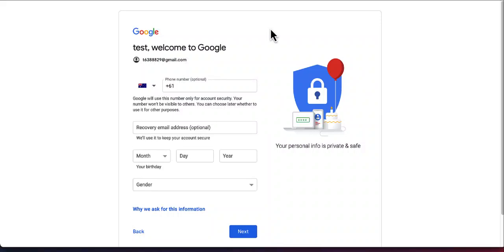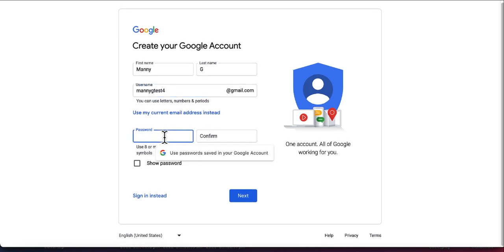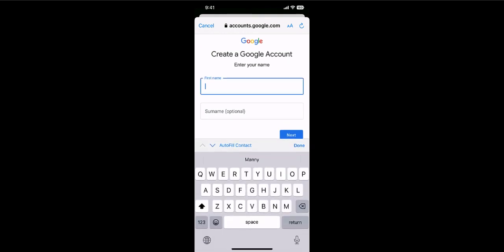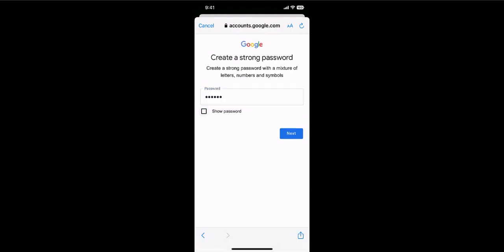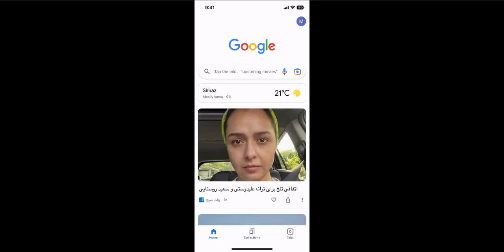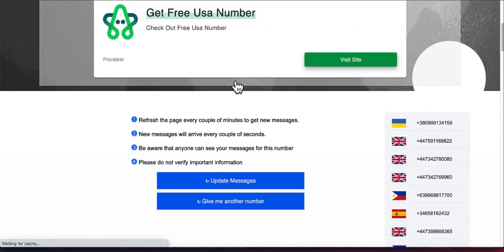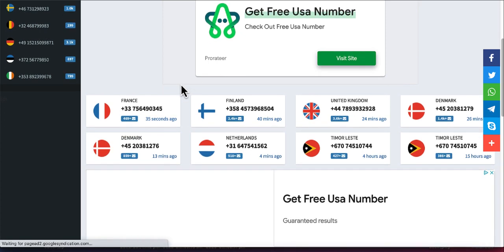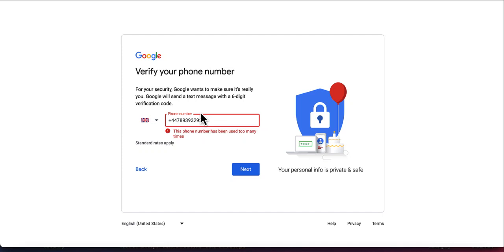How to Create Gmail Account without Phone Number Verification 2024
In this video,  I show you two different ways, on how to create a new Gmail account without any phone number verification, completely free of charge.

It is actually working and you need to follow the step in the video in order to create your account without phone verification.